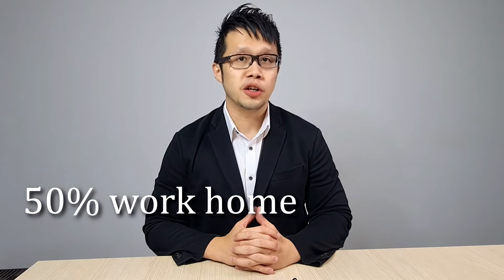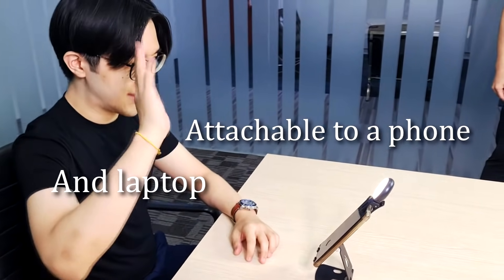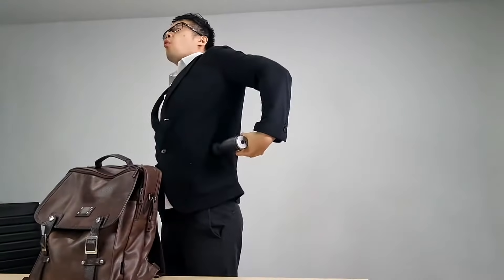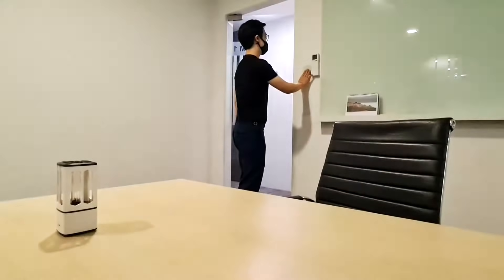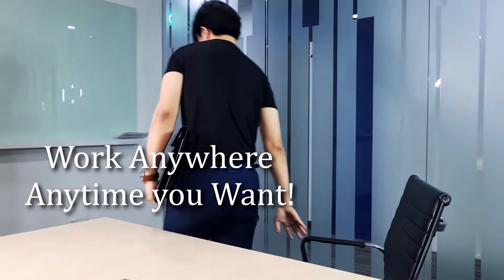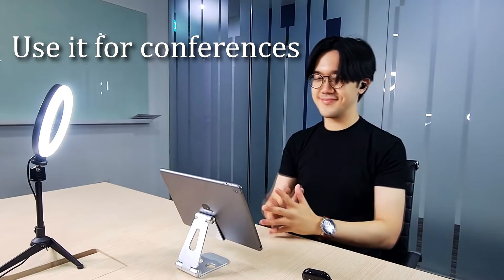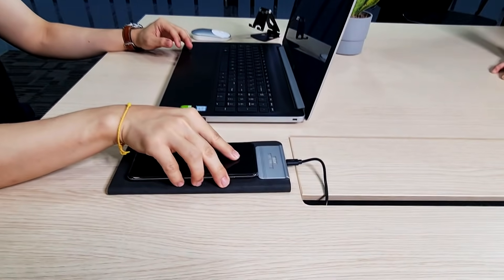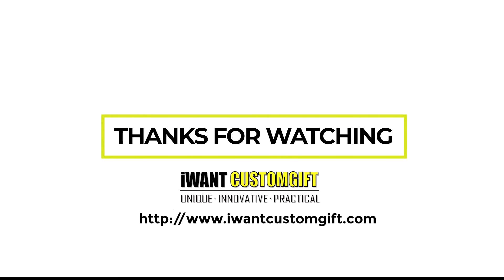Top 10 Work From Home Products that will Make You feel more Productive and Happier than before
Daniel Tan from iwantCustomGift Shows you how to stay Productive & Healthier During this Phase 2

He shows you ways that can make your work from home or Office a more enjoyable and fun experience.

#1 :  Clip on LED Light

#2 :  Thermal Cup Warmer

#3 :  2 in 1 Diffuser Fan

#6 :  Instation Bag ( To be Released on June )

#8 :  Foldable Phone and Tablet Stand